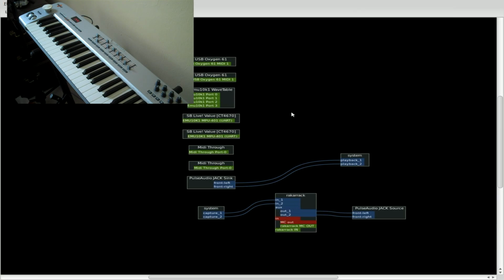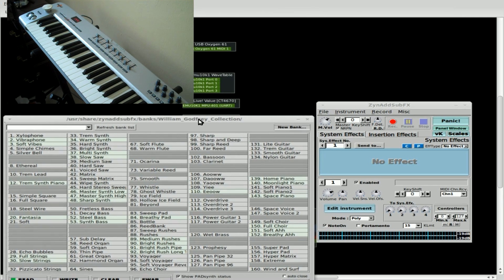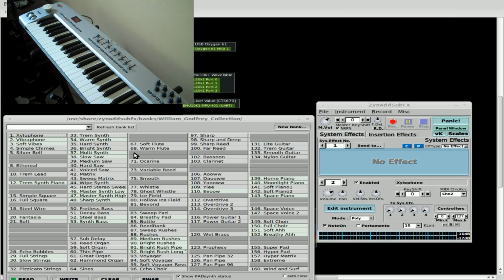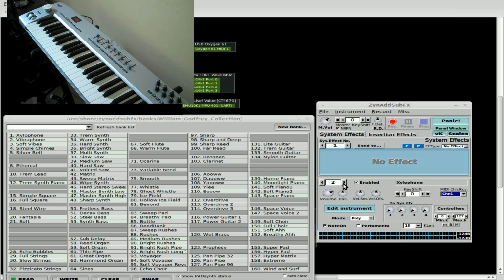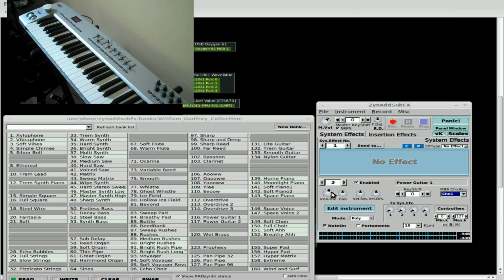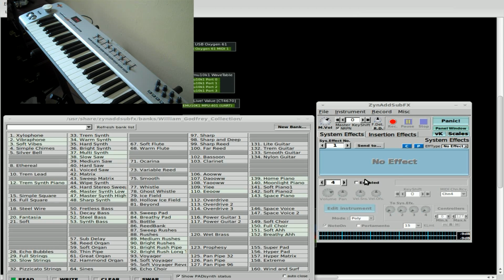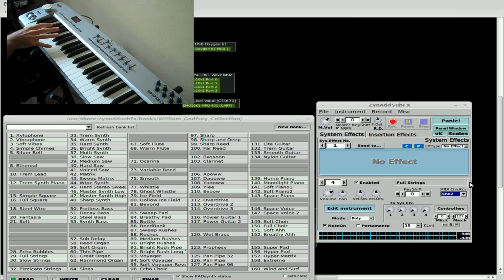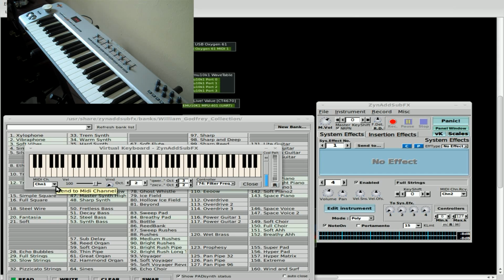ZynAddSubFX - Layering Instruments - Synth - Linux